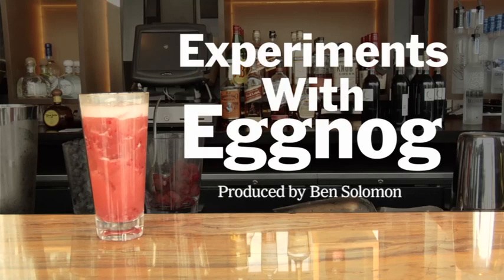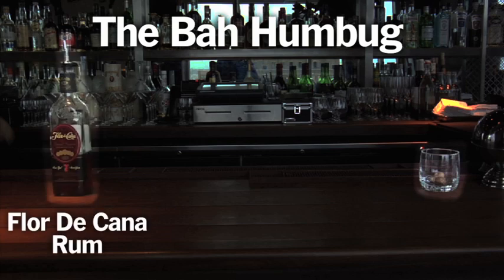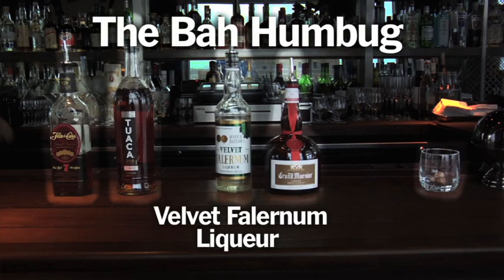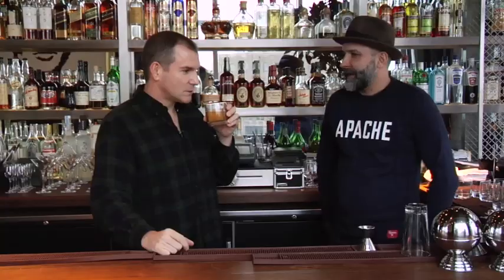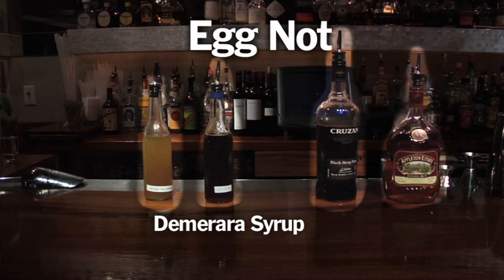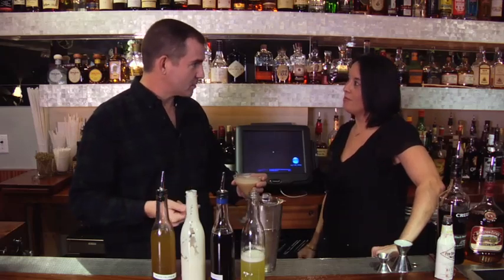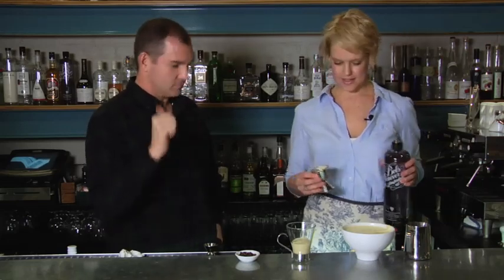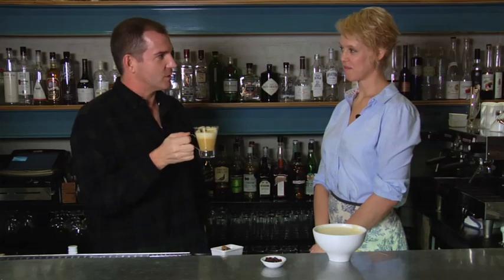Tipsy Diaries: Experiments With Eggnog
Frank Bruni, a former restaurant critic for The Times, challenges three bartenders to find new versions of the old holiday drink.